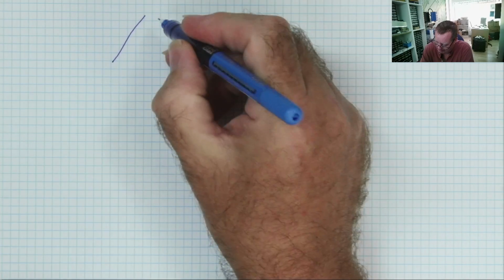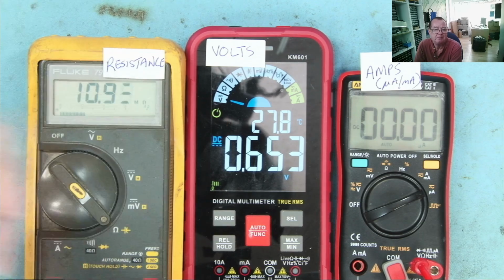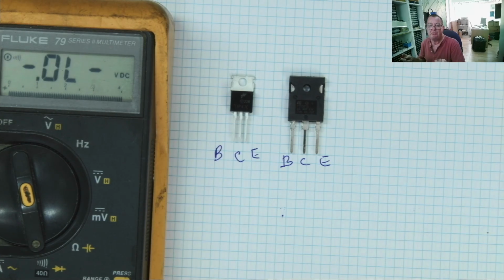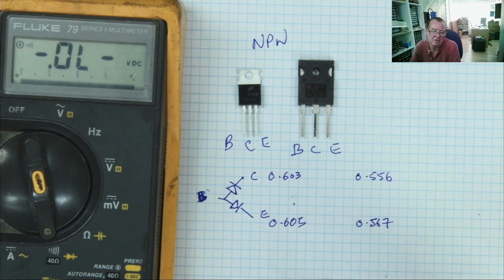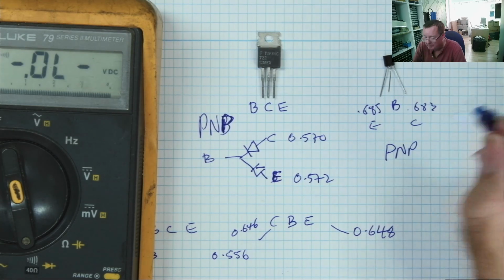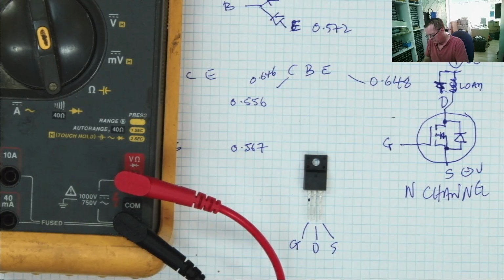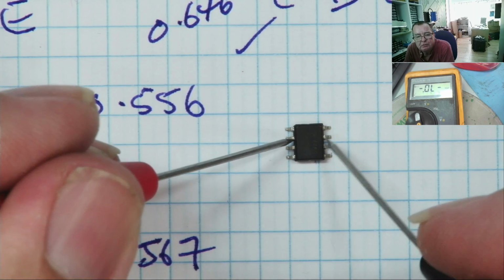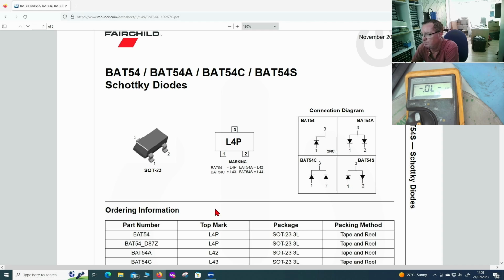All You Need To Know About The Diode Test Mode On Your Multimeter To Fix Stuff. How to use.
In this video we look at The Diode Test mode, resistance and continuity on your multimeter. Learn how to use which mode when and where, for both in circuit and out of circuit testing. In part one learn the difference between Diode and resistance mode and look at out of circuit component testing.  Part two will concentrate on in circuit testing

Zoyi ZT-DQ02

4KV Breakdown Tester

30V 10A PSU

QUICK 861DW

PROS'KIT SS-331H

Trinocular Microscope

NC-559-ASM FLUX

HX-T100 SOLDER

Richard